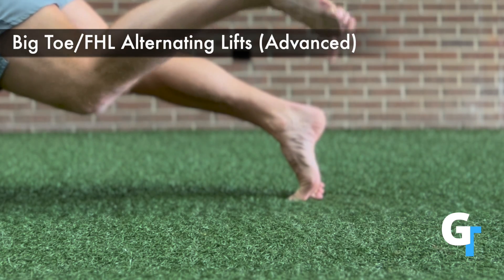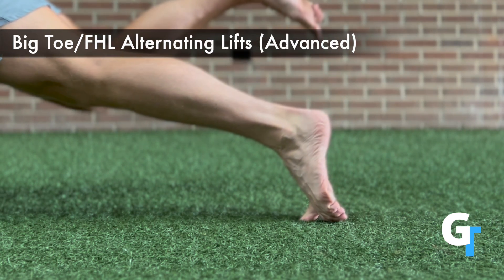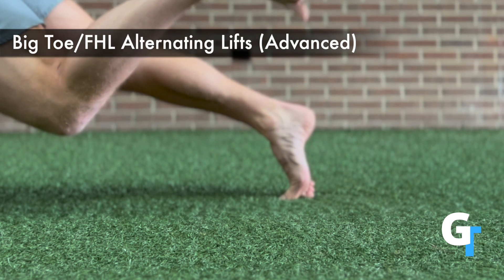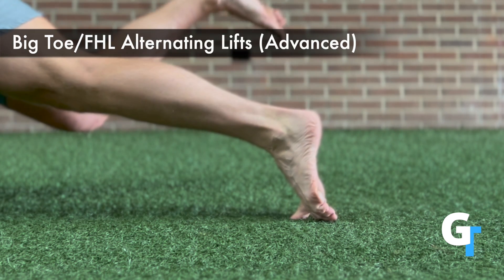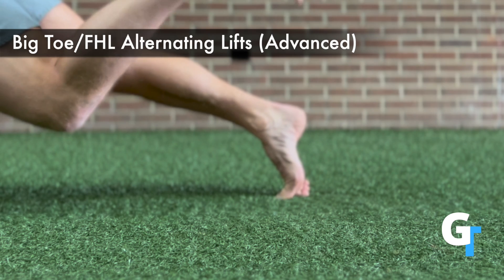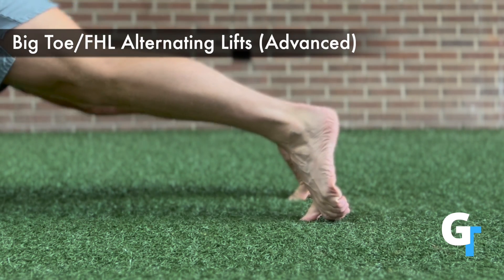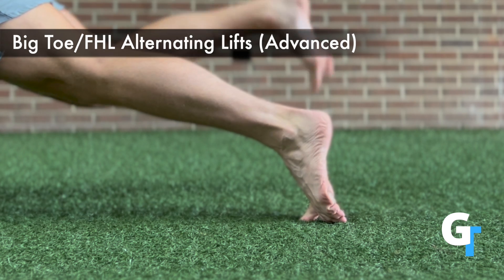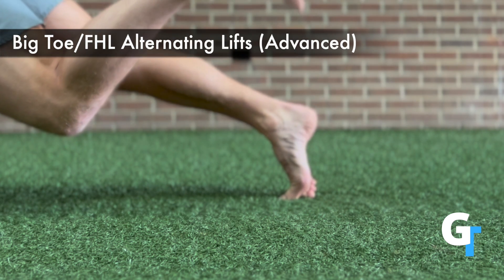Big Toe FHL Alternating Lifts (Exercise Demo)